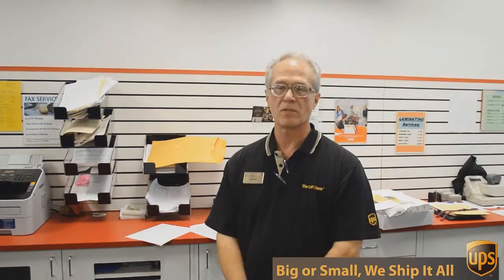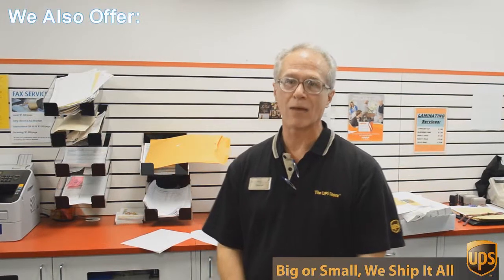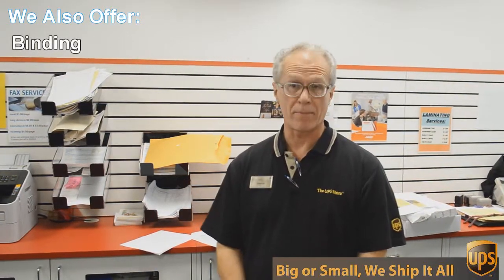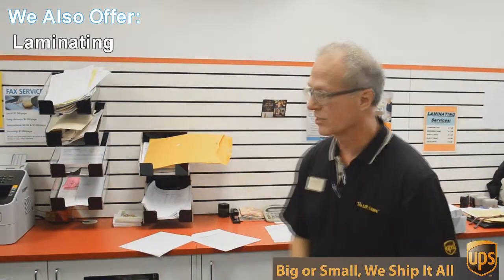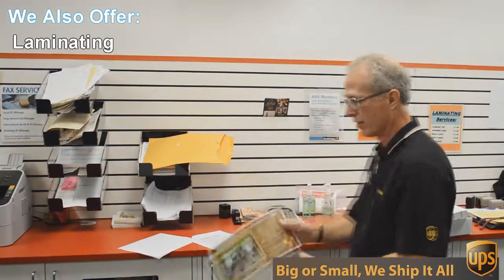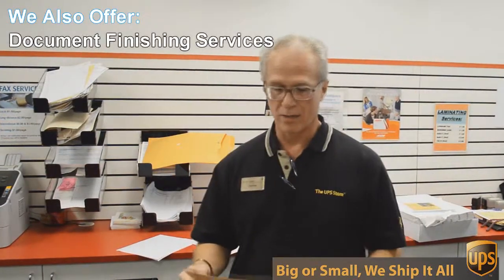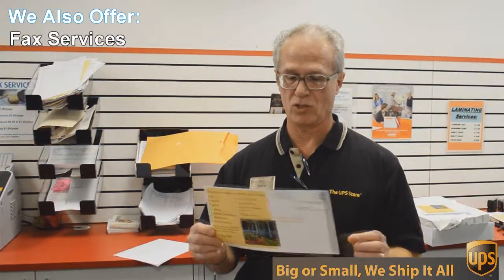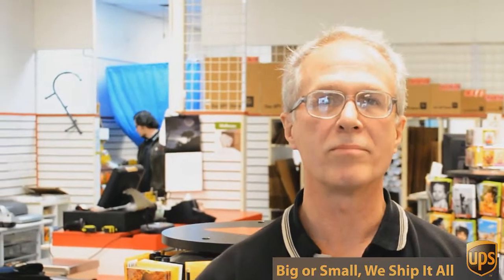Fax Service Shoal Creek TX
porcelain.